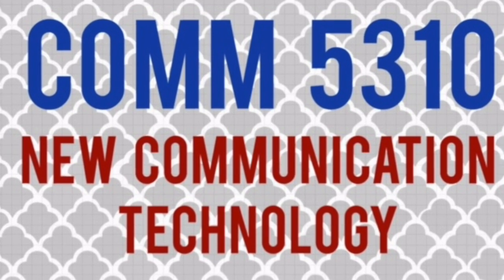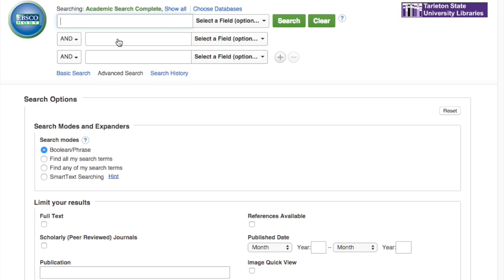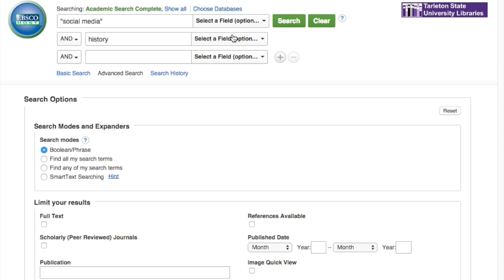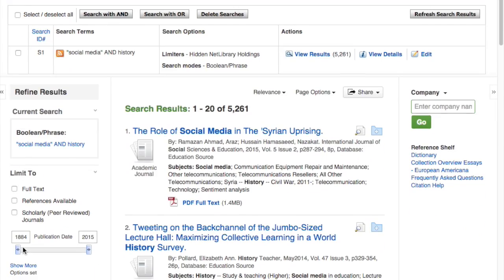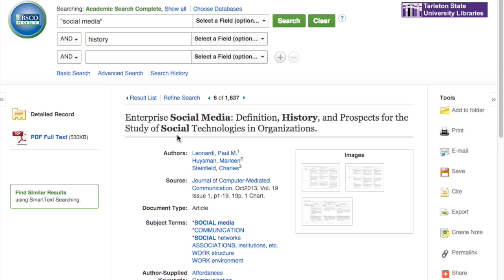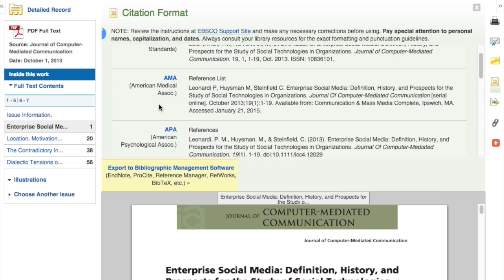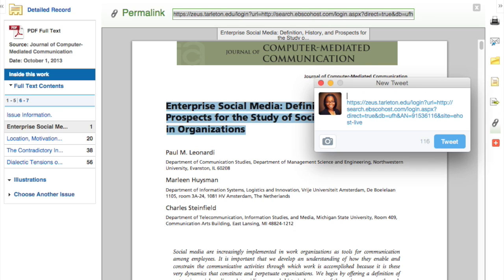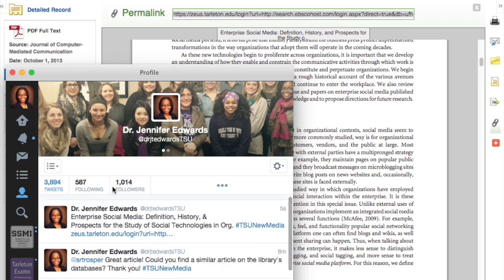Navigating the Ebscohost Research Databases at Tarleton State University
Navigating the Tarleton State University Library's Databases is sometimes a difficult task, but there is an EASIER way! Here's a Quick, Simple Mini Lesson focused on how to navigate the library's databases. Library research is great for undergraduate students, graduate students, and undergraduate research endeavors.

This is definitely a high impact practice and it is focused on teaching researchers about the critical thinking process. The library's databases includes: Ebscohost - Academic Search Complete, Ebscohost - Business Source Complete, Science Direct, etc.

What else would you add to the list?

About Dr. Jennifer T. Edwards - Currently, she serves an Associate Professor of Communication and Assistant Vice-President for Student Success and Multicultural Initiatives at Tarleton State University. She is the 2012 recipient of the Tarleton State University Jack and Louise Arthur Award for Excellence in Teaching, 2011 recipient of the Tarleton State University Barry B. Thompson Award for Excellence in Service Award, and two of Texas A&M University System Student Recognition Awards for Teaching Excellence in 2011 and 2012. Edwards also serves at the executive director of the Texas Social Media Research Institute (a social media initiative based at Tarleton State University).

On a state level, she serves as a Faculty Fellow for the Association of American Colleges and Universities - Liberal Education and America’s Promise in Texas. On a national level, she serves as a Social Sciences Councilor with the Council on Undergraduate Research. Edwards has published over 30 articles and presented over 50 conference presentations.
Edwards contributed over 50 publications and presentations in the communication and higher education research fields. She enjoys engaging students from all backgrounds in high-impact learning experiences (especially undergraduate research) in the classroom and the Texas Social Media Research Institute.